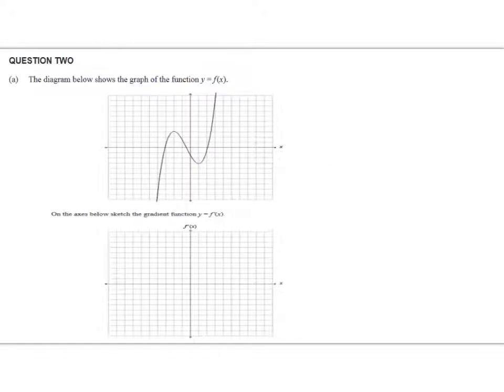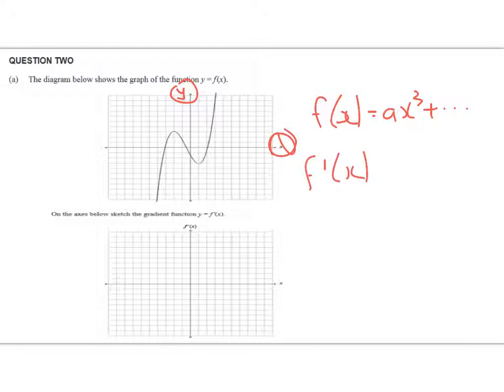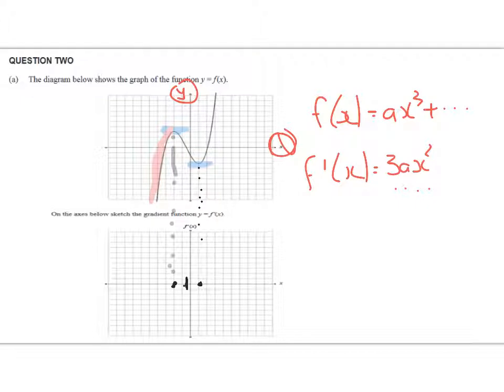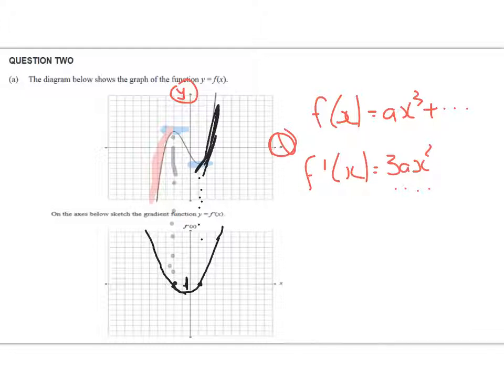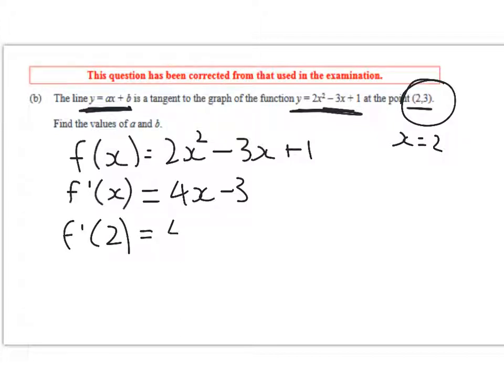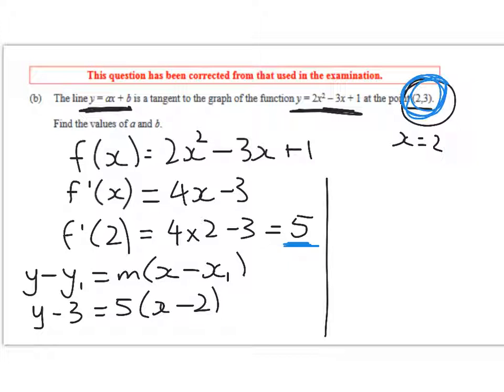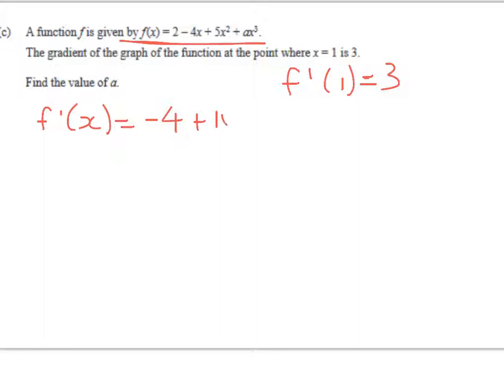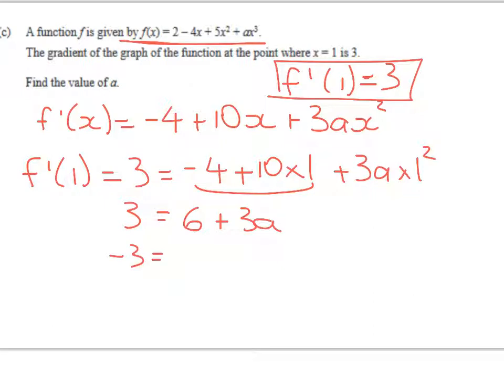L2 Calculus 2016 Q2 a b c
Drawing gradient function from function. Finding equation of tangent. Finding coefficient when given the gradient at a point.